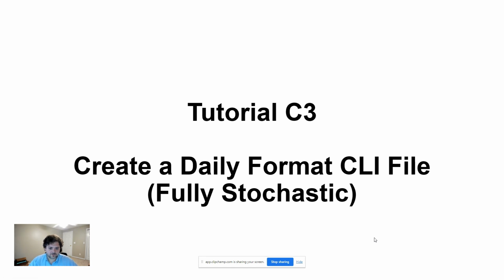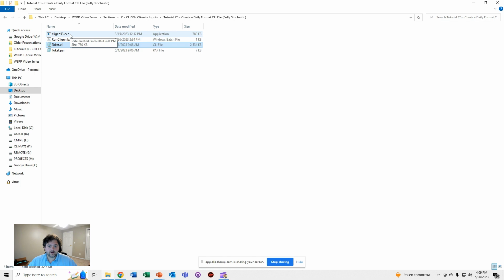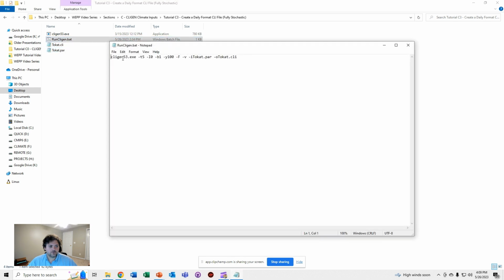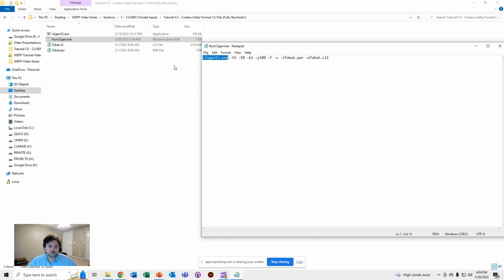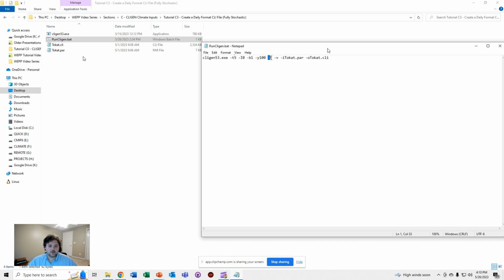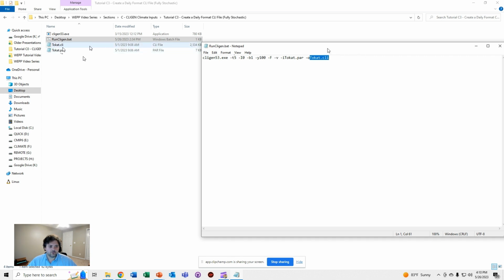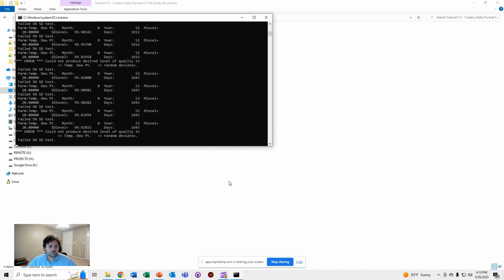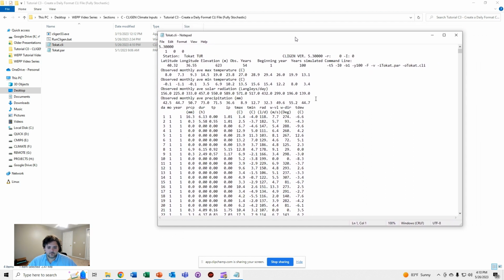Tutorial C3 - Create a Daily Format CLI File (Fully Stochastic)